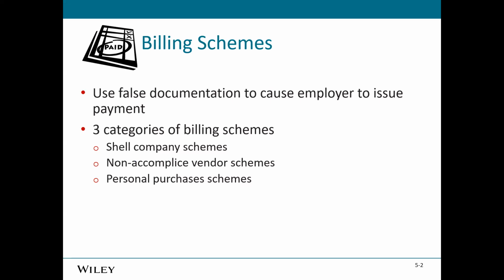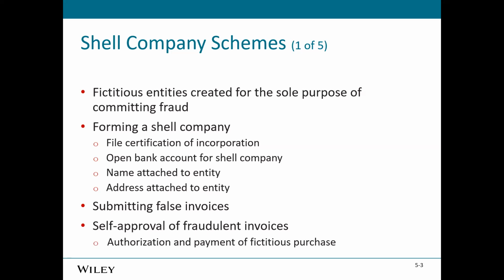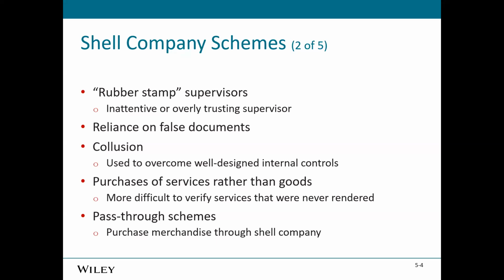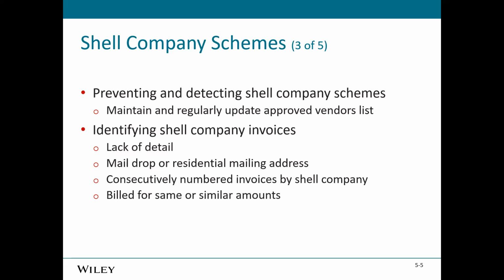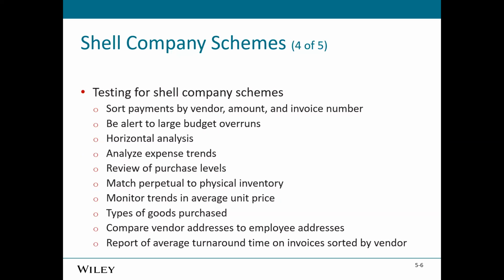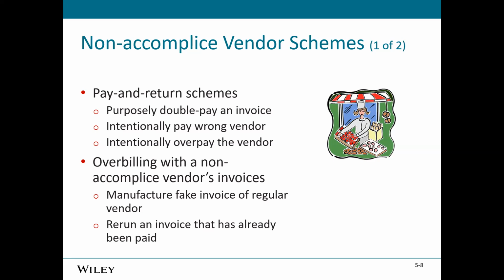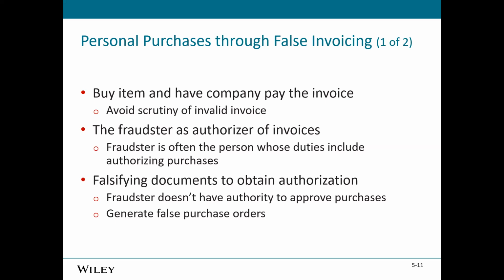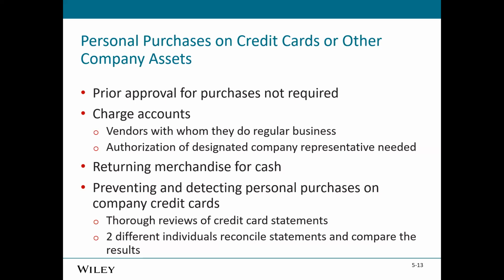Ch 5 01 Billing Schemes